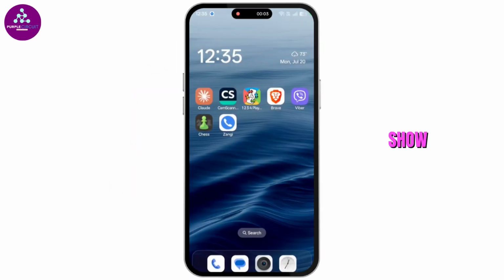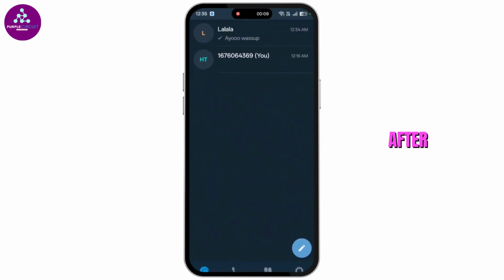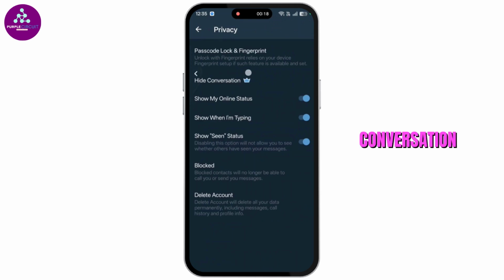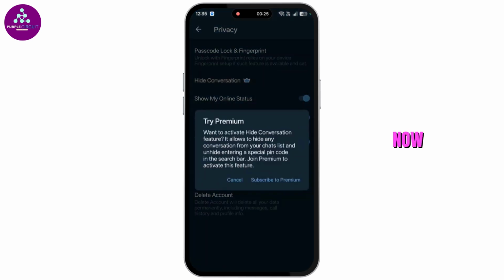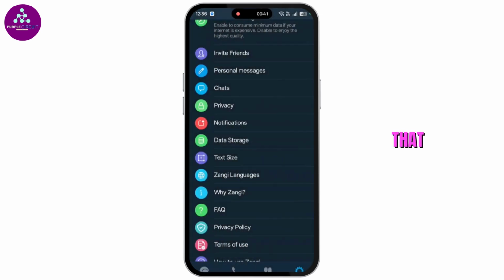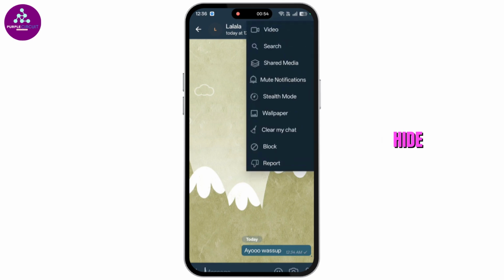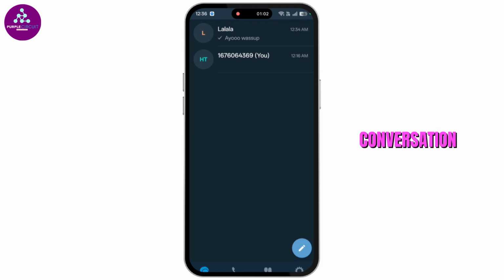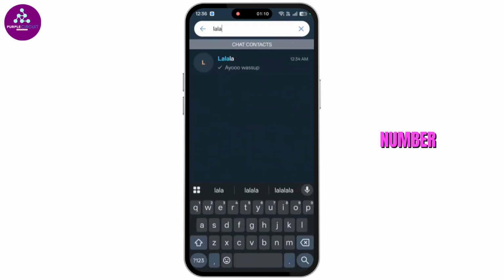How to Hide a Conversation with PIN in Zangi App (2026) | Lock Zangi Chats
Want to hide a conversation with a PIN in the Zangi app? In this quick 2026 tutorial, you'll learn how to protect your private chats using Zangi's chat lock or PIN feature.

This video shows you how to open the Zangi app, access chat security settings, enable a PIN for a conversation (if supported), and keep your messages private.

If you're searching for how to hide a conversation with PIN in Zangi app, lock chats in Zangi, Zangi chat lock, hide chats in Zangi, Zangi privacy settings, Zangi PIN lock, Zangi messenger tutorial, or secure Zangi conversations, this guide will help you protect your chats.

Quick Tip: If your version of Zangi doesn't support chat PIN protection, update the app to the latest version and check whether the feature is available in your region.

Timestamps

0:00 – Introduction
0:10 – Open the Zangi App
0:26 – Go to Chat Security Settings
0:46 – Enable PIN for a Conversation
1:02 – Verify the Chat Lock
1:10 – Conclusion